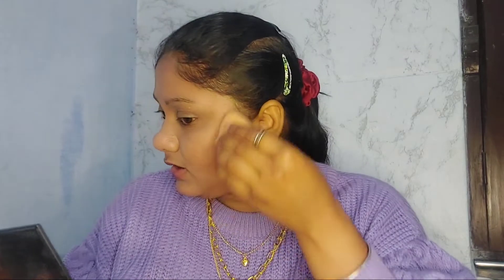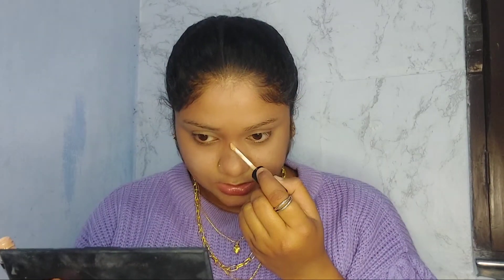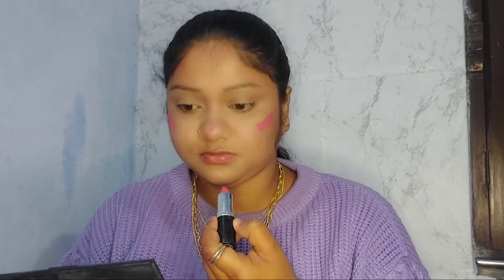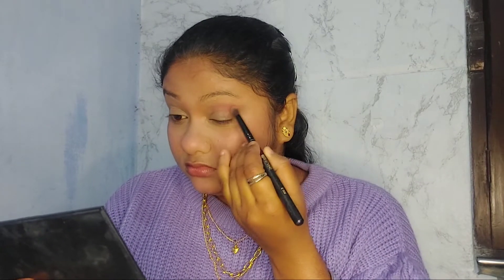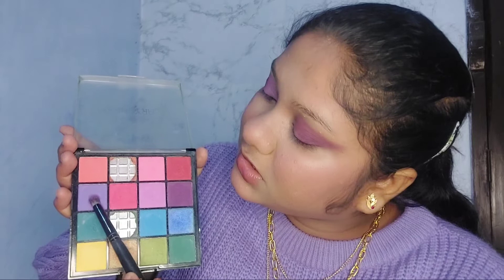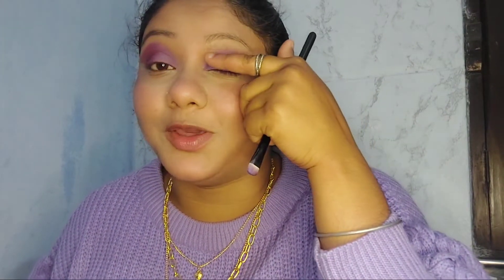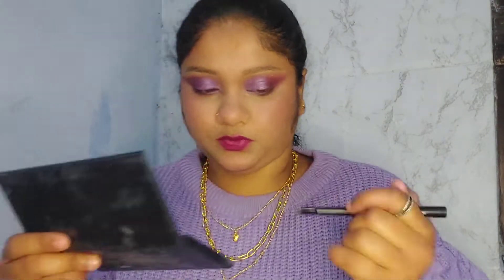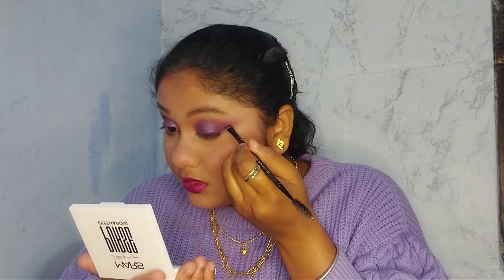BTS INSPIRED PURPLE MAKEUP | VALENTINE'S GLAM LOOK | STEP BY STEP | AFFORDABLE LOOK | APURVA ROY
Hello everyone.
 I am a working professional trying to balance work life and my love for makeup  . I love vlogging my day out and daily routines as well .hope you will like the diverse content i will bring up!

Love yourself and be confident because confidence is the best accessry a woman can wear.

Sending love , light and positivity your way. ♥️

©️ Copyright :- All the contents of this channel are made by the channel owner Apurva Roy , do not copy or use any content without the permission of owner.